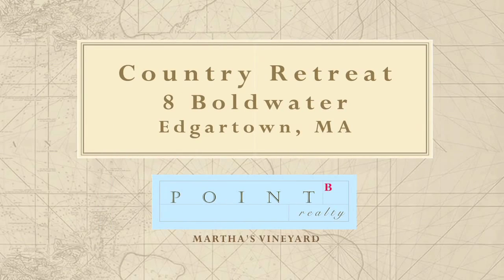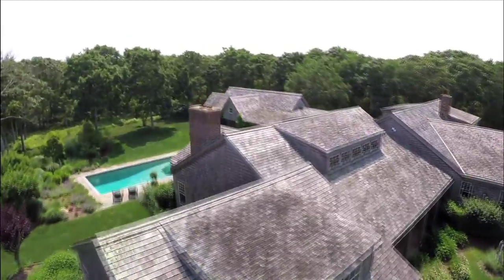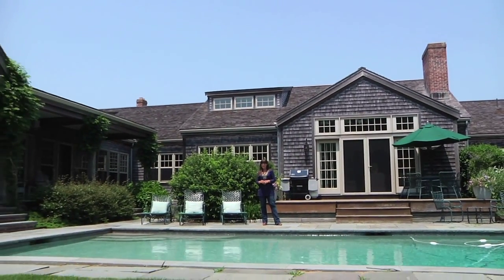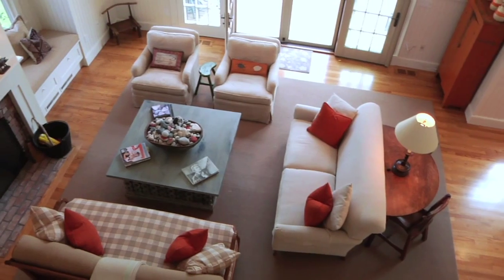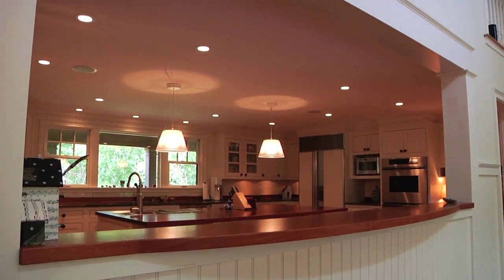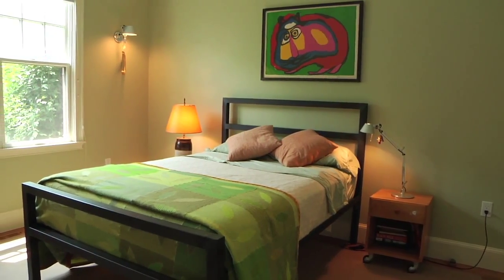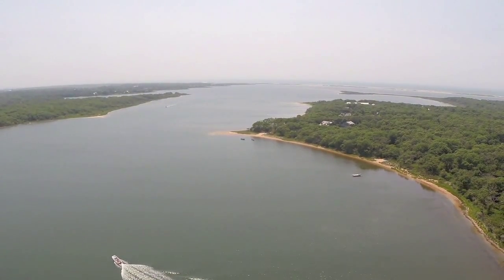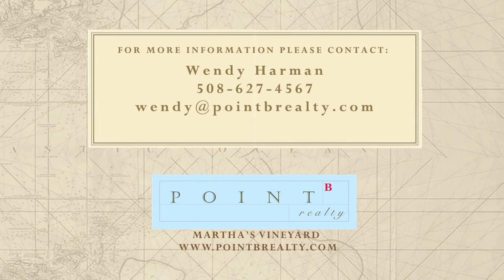8 Boldwater Road Edgartown MA 02539 Martha's Vineyard Real Estate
Sophisticated Country Retreat On Martha's Vineyard - Set amid nearly 12 pastoral acres in the exclusive enclave of Boldwater, this sophisticated country retreat blends casual elegance and luxurious comforts within a beautiful and private setting. Fully renovated pursuant to designs by noted architect, Patrick Ahearn, the home perfectly integrates indoor and outdoor living around a heated gunite pool with bluestone terrace and beautifully landscaped grounds and gardens. The open-designed living areas feature vaulted ceilings, hardwood floors and custom details throughout. There are a total of five bedrooms, including a spacious first-floor Master Suite and an attached two-bedroom Guest Wing, which is ideal for family and guests. Access to all Boldwater association amenities -- including tennis courts, Edgartown Great Pond boating access and a private South Shore beach -- is included in this unique offering.